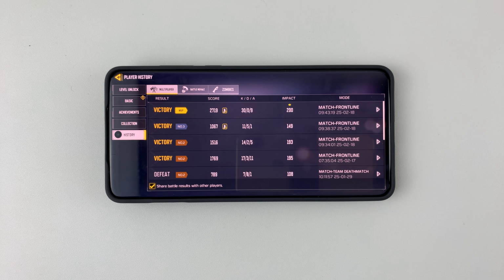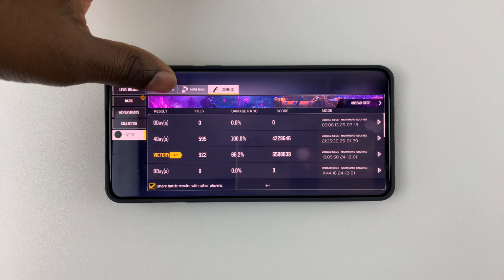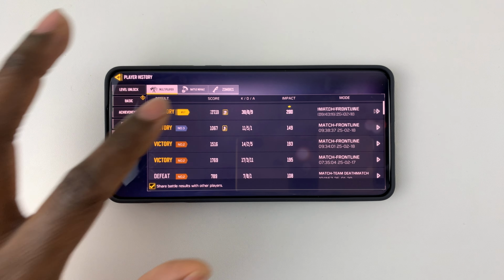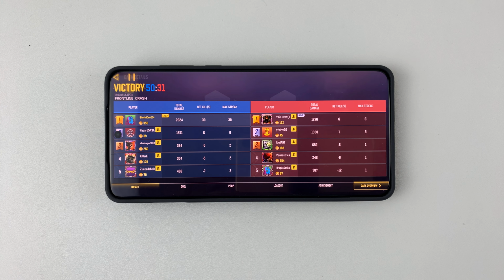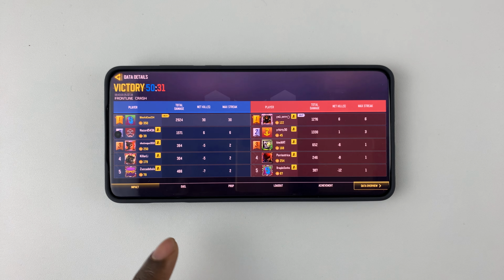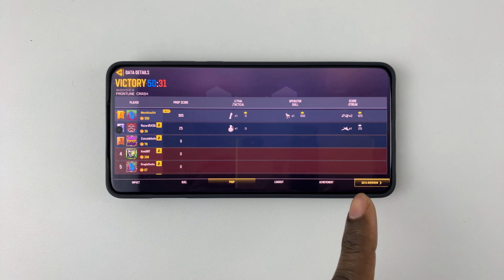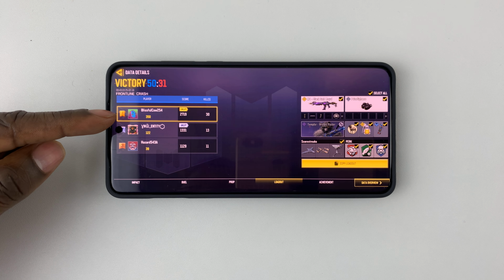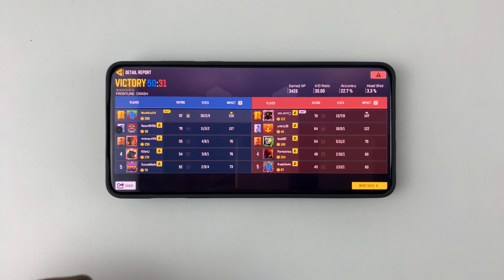How To View Match History In Call Of Duty Mobile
In this video, I’ll show you how to view your match history in Call of Duty Mobile step by step. Tracking your past matches can help you analyze your gameplay, improve your skills, and monitor your progress

How To See Match History In Call Of Duty Mobile
How To Watch Match History In Call Of Duty Mobile
How To Access Match History In Call Of Duty Mobile
How To Locate Match History In Call Of Duty Mobile

Tap on the profile icon on the top left corner of the screen
From the dropdown menu, select history
Choose the category you want to view the history for
To view specific match,
Tap on the match
Select more data to see more match details
Tap on each category to see history

PS5 Controller